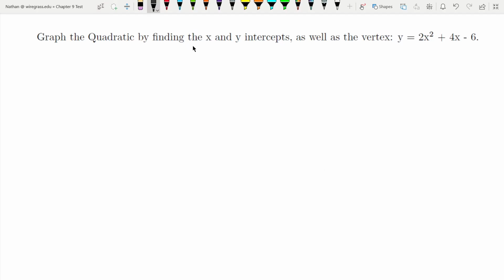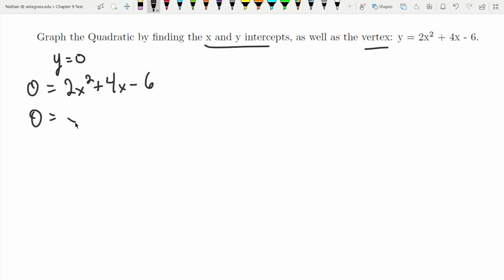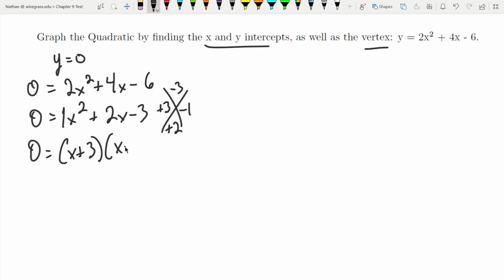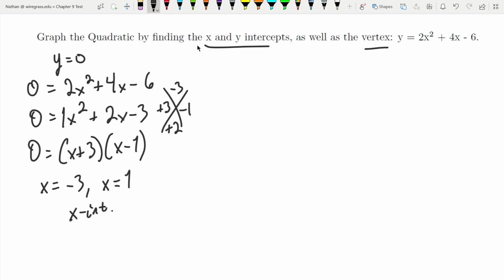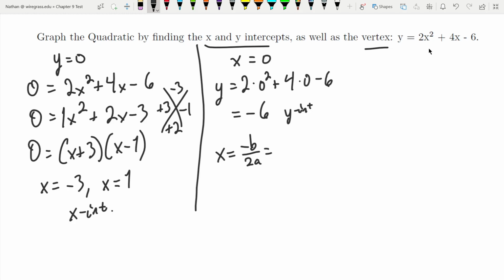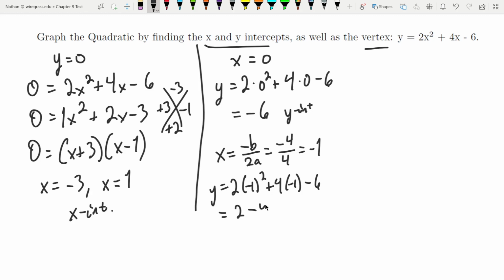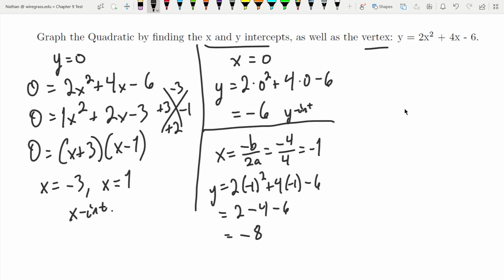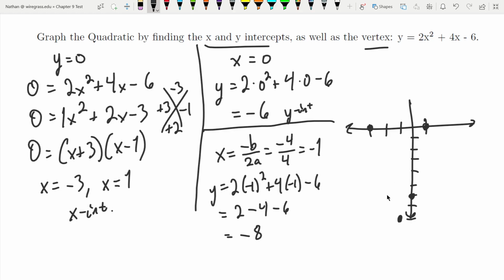Test Solutions - Graphing Quadratics (Ch 9 #10)